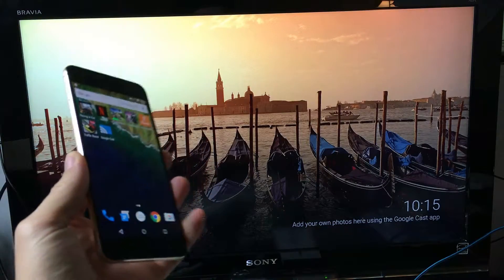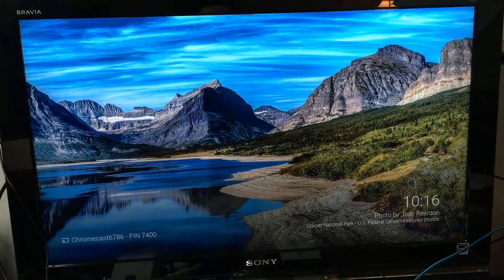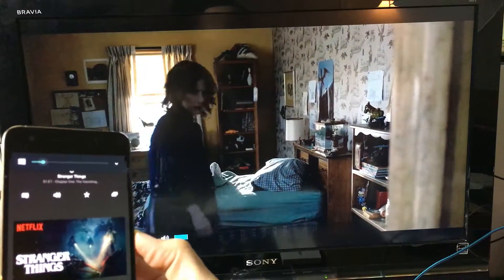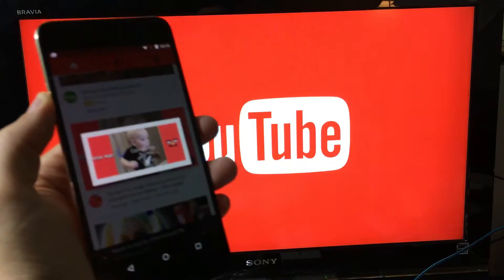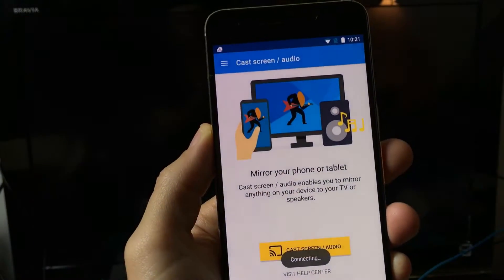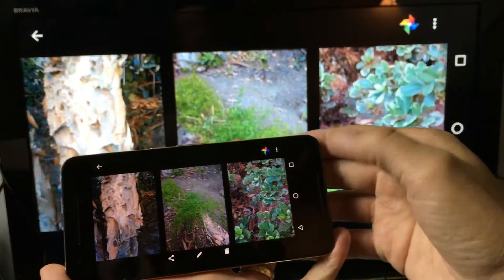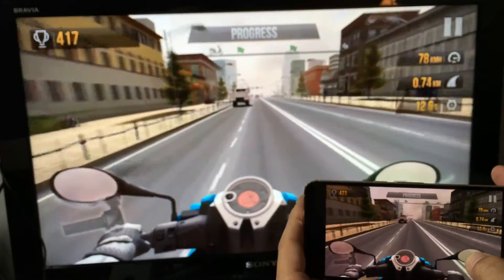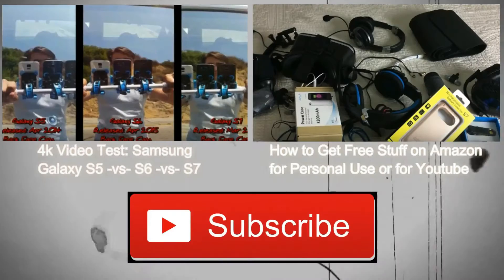Google Nexus: How to Screen Mirror (Connect) to HDTV | Netflix, Hulu, YouTube, Photos, Videos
I show you how to screen mirror & cast your display on your Google Nexus smartphone to your TV using Google Chromecast. Casting and screen mirroring is not exactly the same and i give you some input and examples.

In this video I use a Google Nexus 6P but it should work for most Google Nexus Smartphones and tablets.

There are over 1000's apps you can cast with Chromecast: goo.gl/u0UP9P

If you need help or have questions let me know.